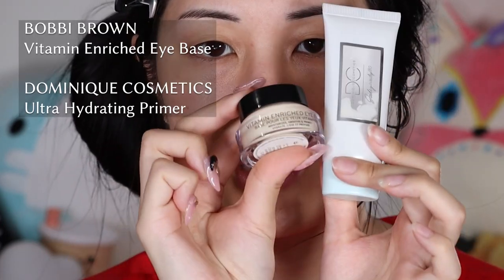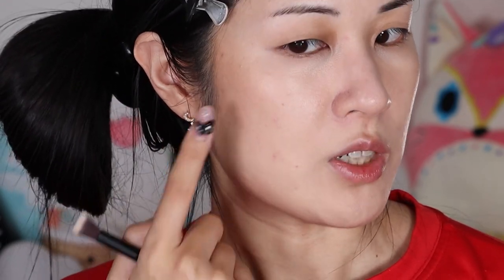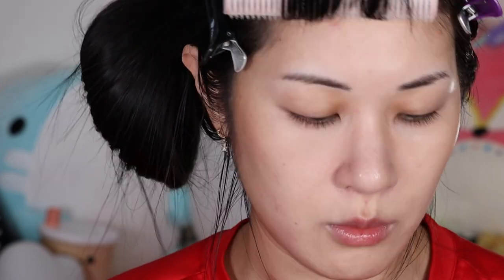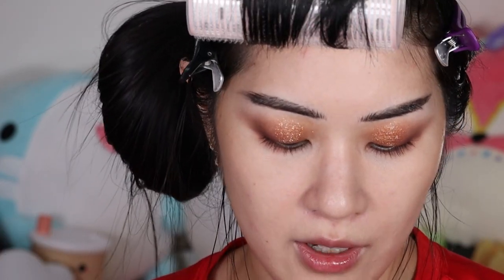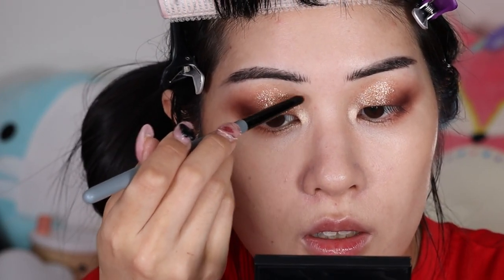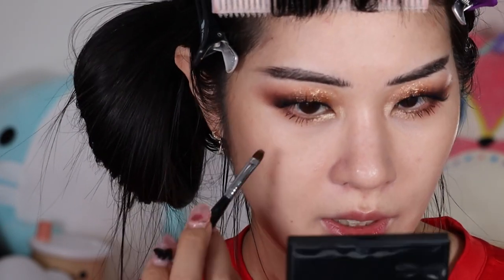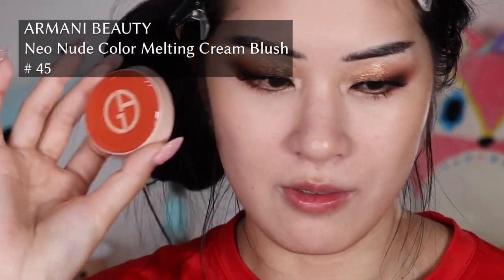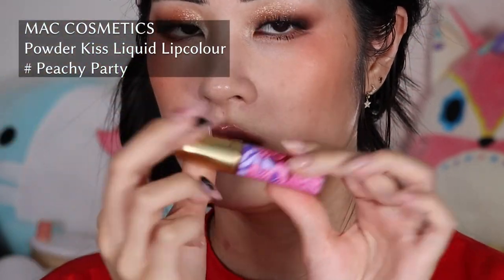new makeup from sephora grwm ✨ plus ramblings about life || pat mcgrath, givenchy, haus labs, armani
PRODUCTS MENTIONED

BOBBI BROWN
Vitamin Enriched Eye Base

DOMINIQUE COSMETICS
Ultra Hydrating Primer

GIVENCHY
Prisme Libre Skin-Caring Glow Foundation
# N80

DASIQUE
Pro Concealer Palette

J/X PROFESSIONAL
Triple Concealer

D'ALBA
All Day Serum Makeup Fixer

RARE BEAUTY
Warm Wishes Effortless Bronzer Stick
# Bright Side

GIVENCHY
Prisme Libre Loose Setting Powder
# 01 Mousseline Pastel

off camera -- Too Faced Pomade in a Pencil & Rare Beauty Eye Primer

Divine Bronze Luxe Quad: Venusian Sunrise

off camera -- doe lashes Baddie Bunny, L'Oreal Voluminous Balm Mascara

ARMANI BEAUTY
Neo Nude Color Melting Cream Blush
# 45

HAUS LABS
Color Fuse Powder Blush
# Pomelo Peach

BUXOM
Plumpline Lip Liner
# Incognito

GIVENCHY
Rose Perfecto Tinted Liquid Balm
# 011 Black Pink

MAC COSMETICS
Powder Kiss Liquid Lipcolour
# Peachy Party

Video game themed indie makeup brand

Join and spend $30 and we both get $30!